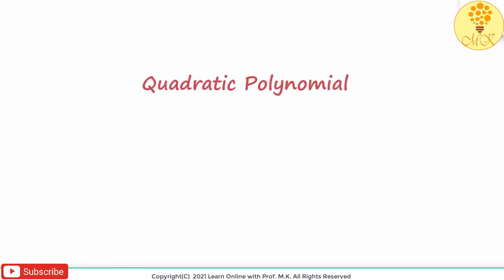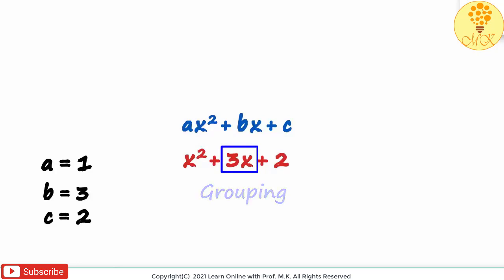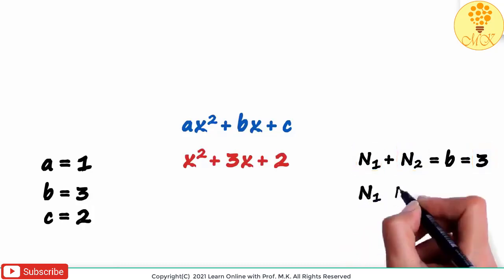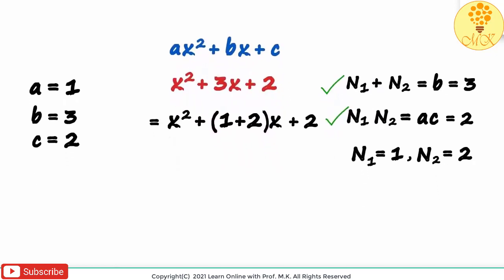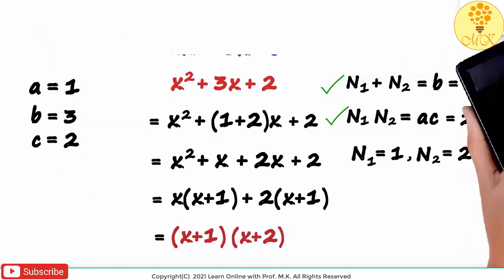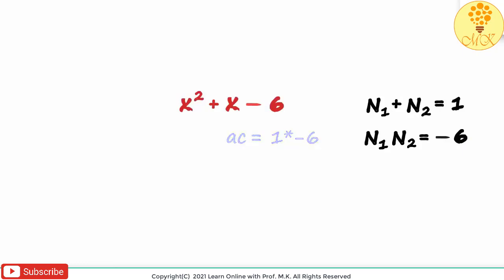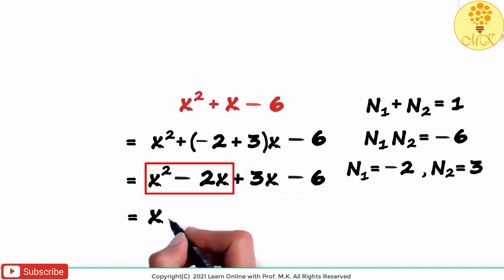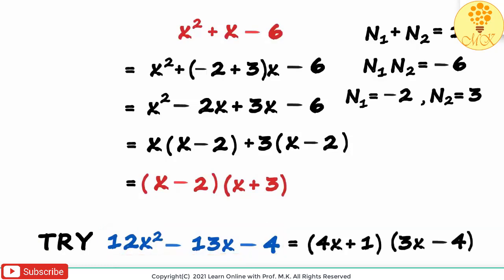Factorization of Quadratic Polynomials